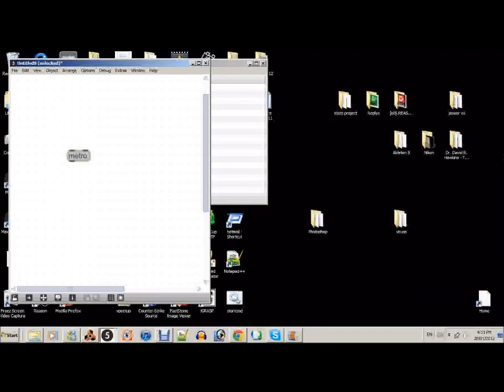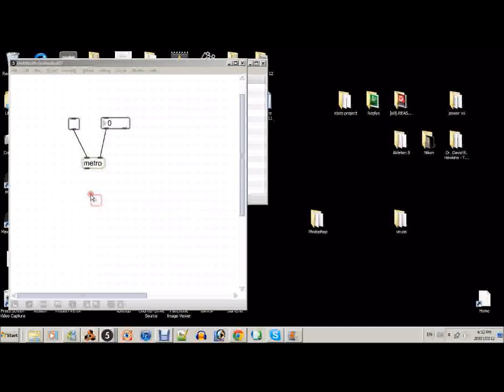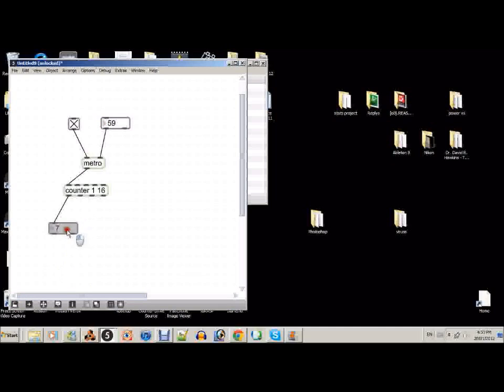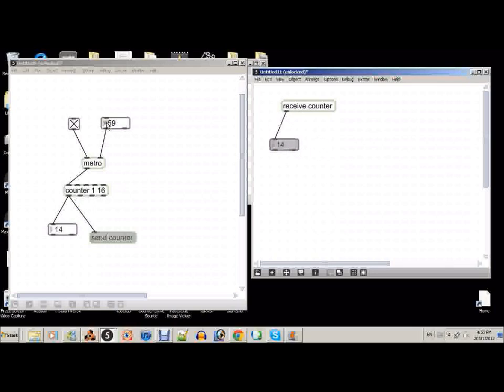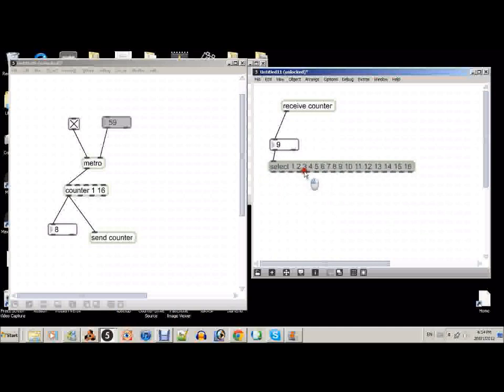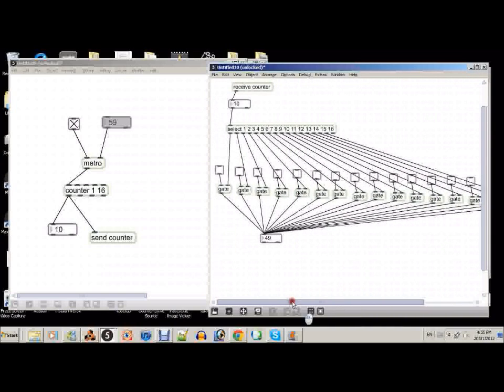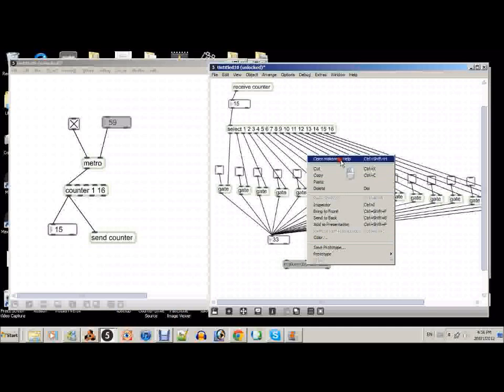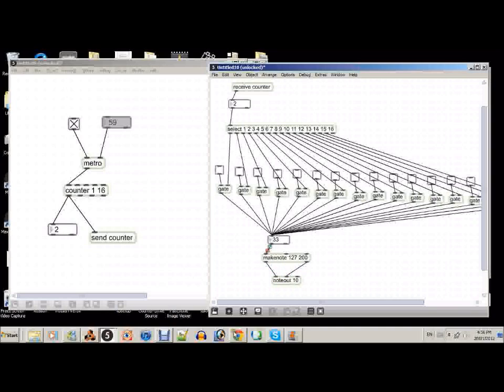Drum Machine Tutorial - MAX MSP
how to make a simple drum sequencer with max